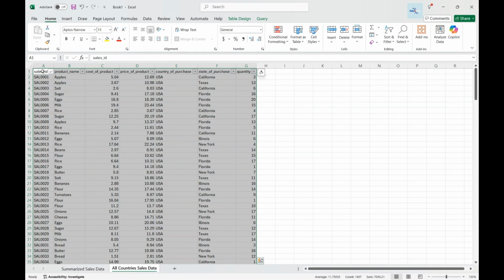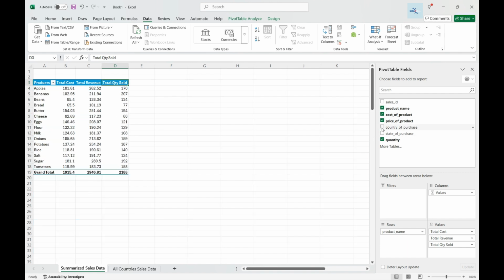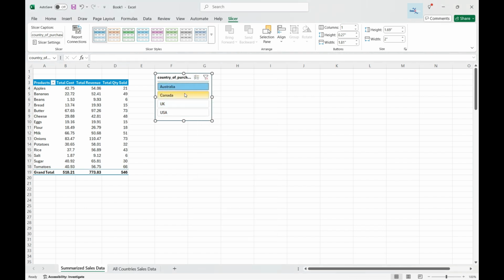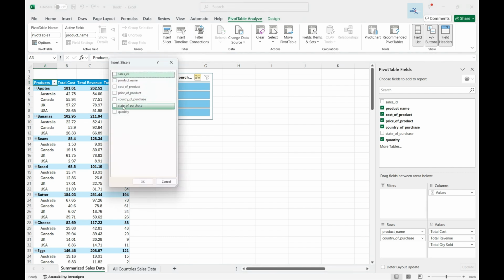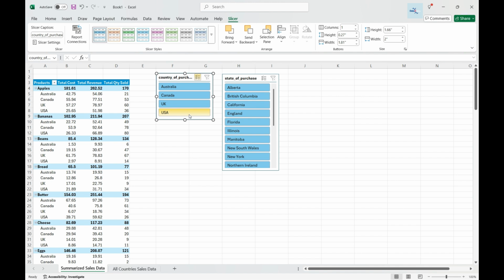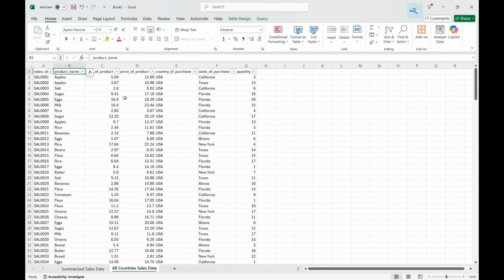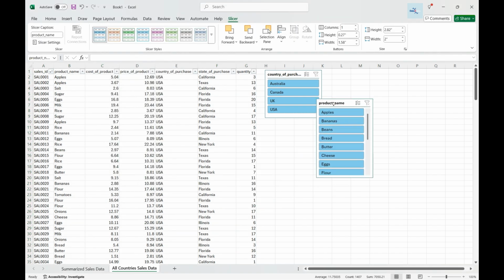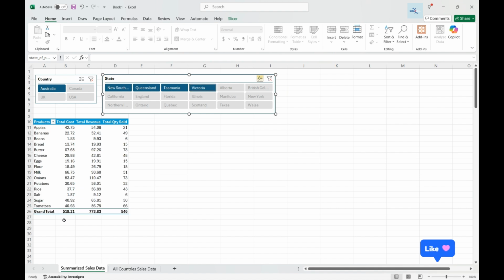Make Your Reports Interactive Using Slicers in Excel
Tired of static Excel reports and want to take your Excel skills to the next level?

In this video, you’ll learn how to make your Reports, Excel tables or Pivot tables interactive by adding Slicers in Excel. Slicers work like clickable filters, letting you explore your data with just one click.

You’ll learn:
✔️ What slicers are and how they work
✔️ How to add slicers to normal Excel tables
✔️ How to connect slicers to pivot tables for dynamic filtering
✔️ How to filter data quickly with just one click

By the end, you’ll be able to transform static data into interactive reports with just a few clicks.